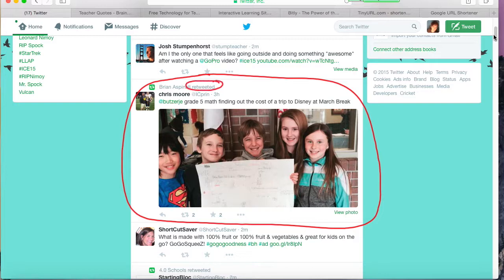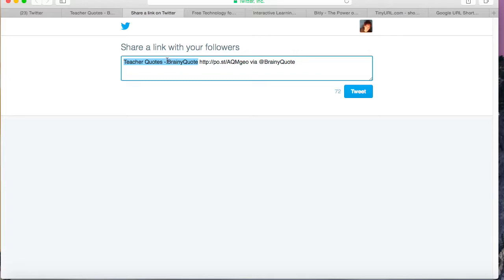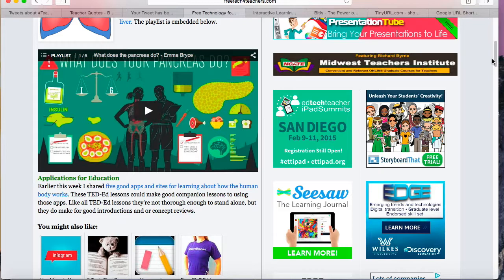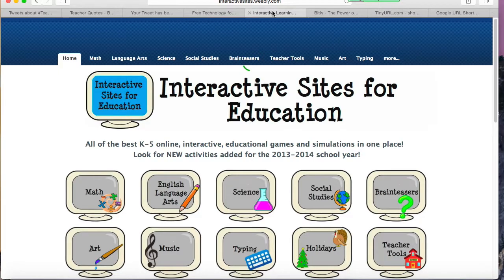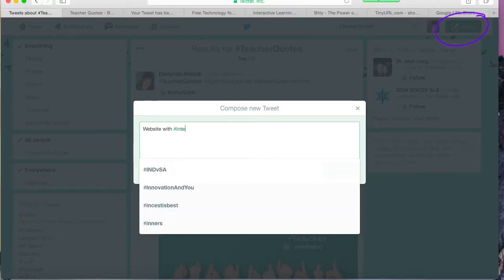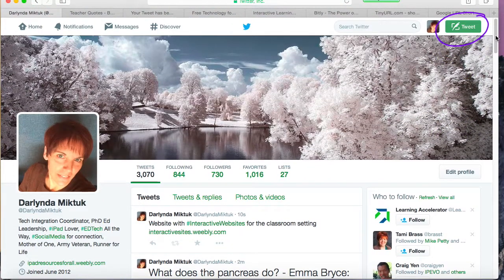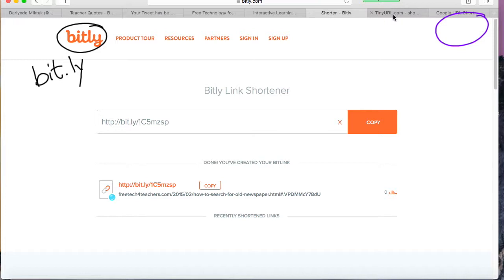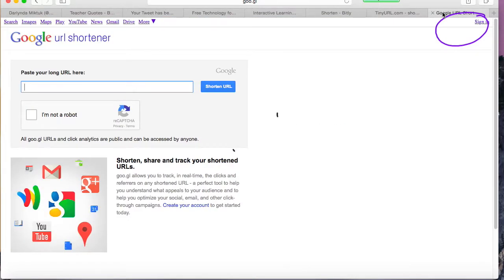Compose a Tweet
This video goes along with an online Twitter course, and it describes how to compose a tweet.